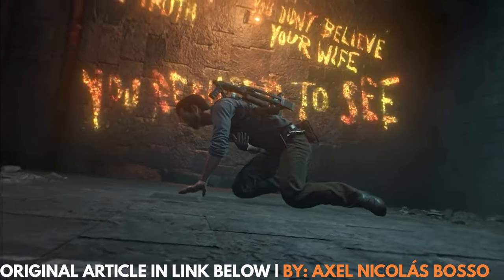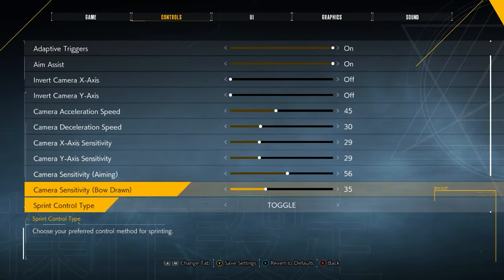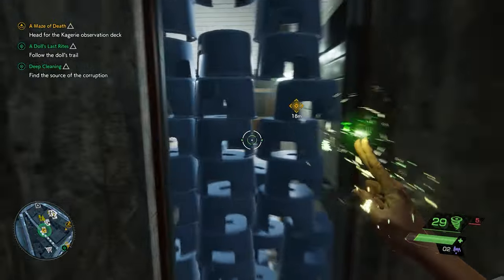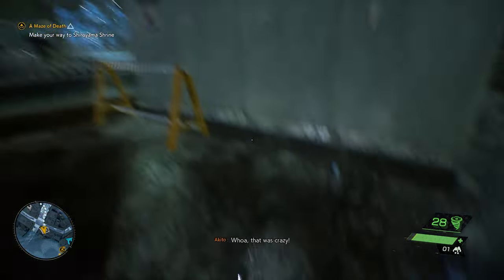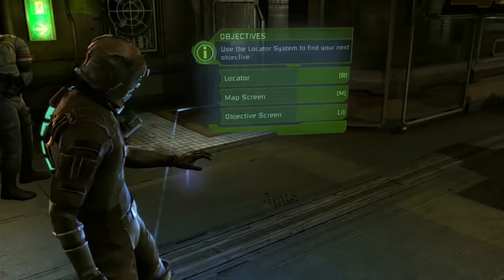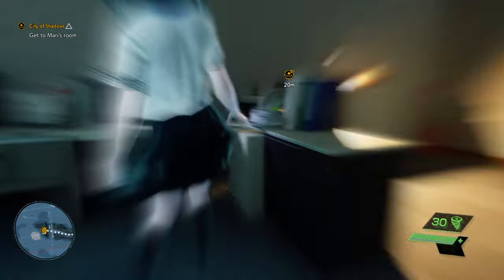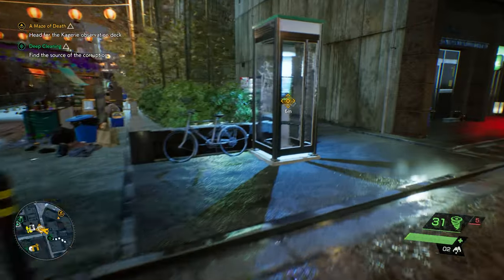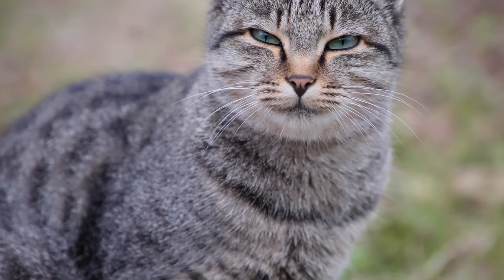Ghostwire: Tokyo - A Beginner's Guide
If you're about to make your first steps in the game, you're in luck: we have gathered some useful tips for beginners.

Chapters:
00:00 Intro
00:25 Time Limits
00:55 Manual Saves
01:12 Check Every Corner Of The Map
01:34 Using Tengus
01:45 Use Your Map
02:05 Use Spectral Vision
02:30 Quick Purge Attacks
02:52 Unlock Upgrades In Your Skill Tree
03:34 Pet The Dogs